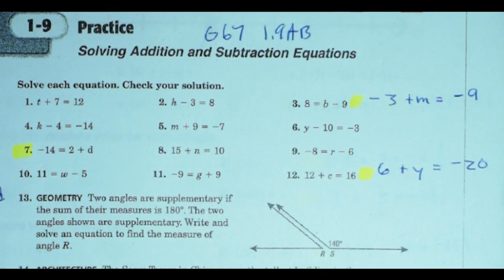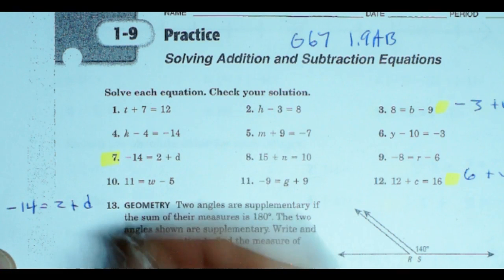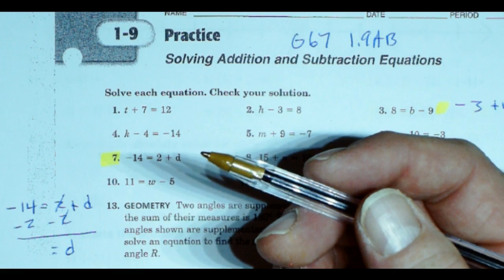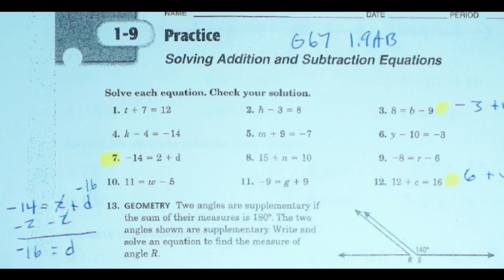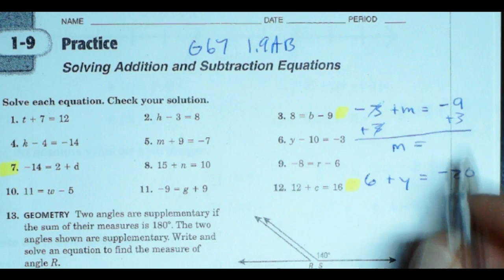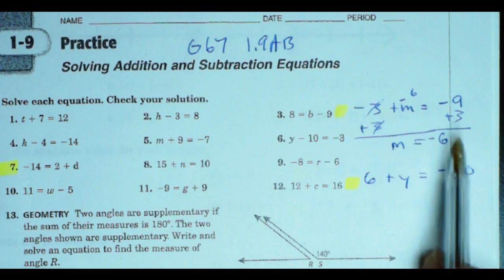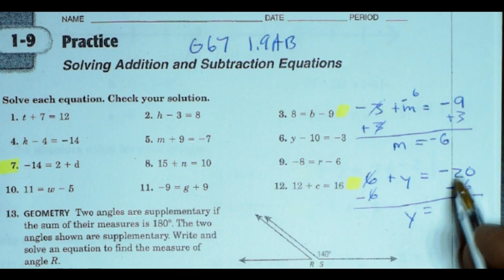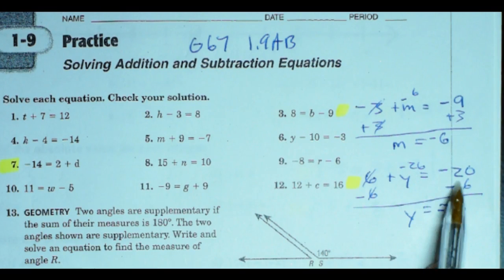G67 Mini 1.9AB Addition and Subtraction Equations with Negat